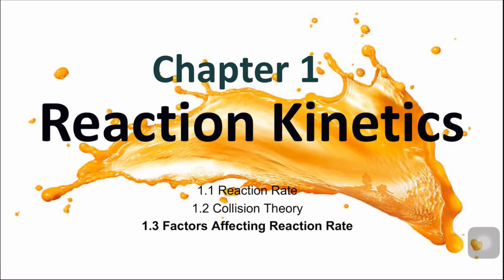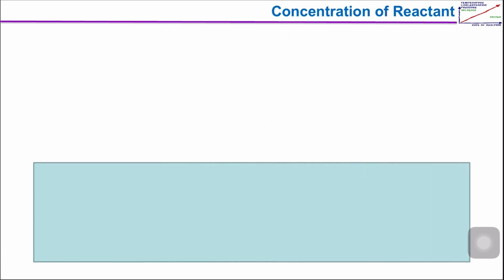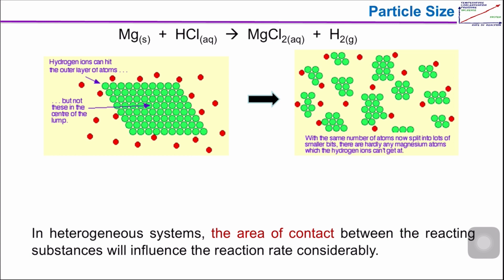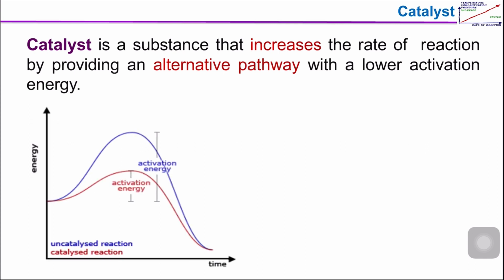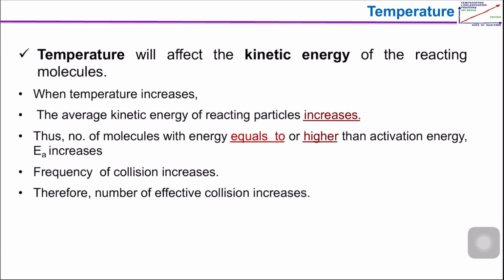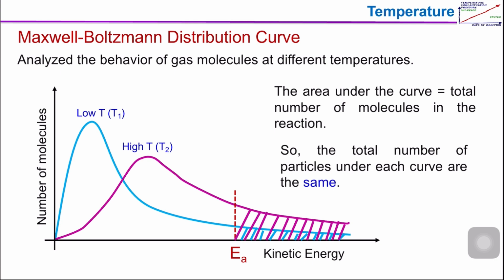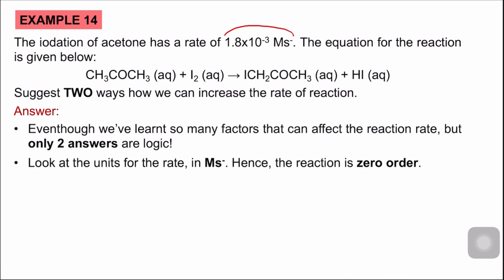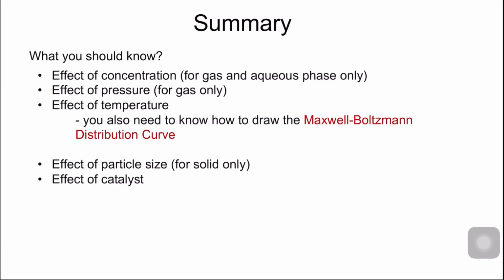SK025 Factors Affecting the Reaction Rate (Chapter 1; Part 6)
In this video, we will learn that there are several factors that affecting the reaction rate. We will focus on how to draw and describe the Maxwell distribution curve as well.